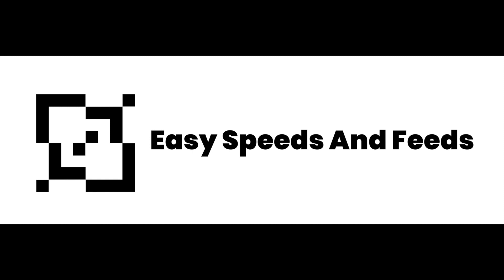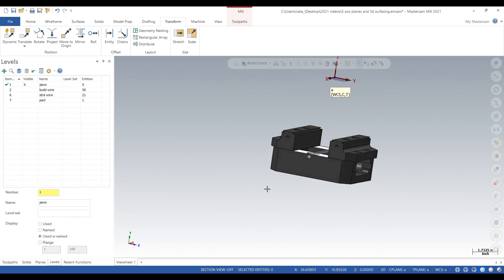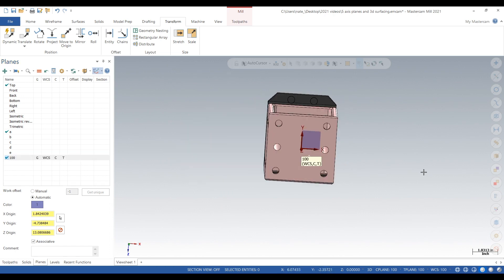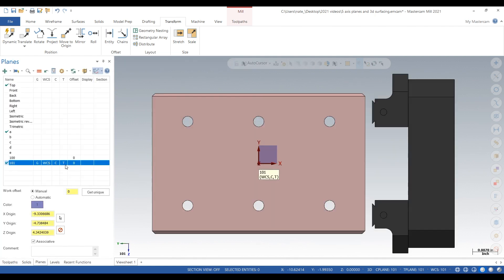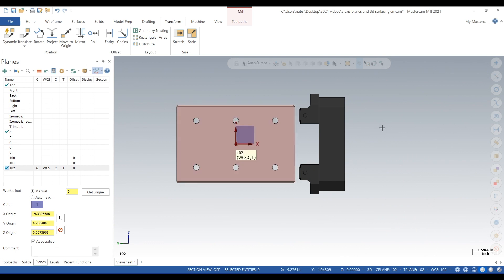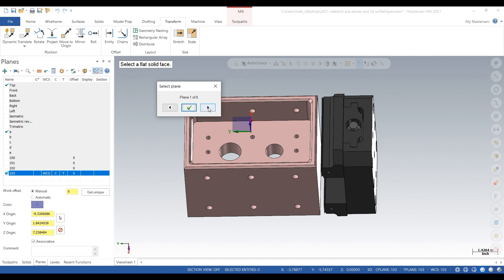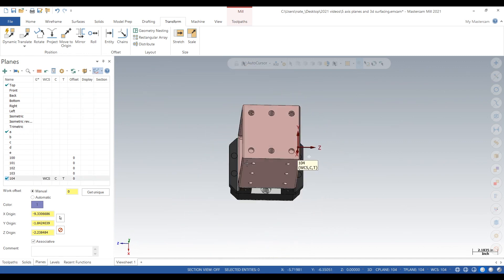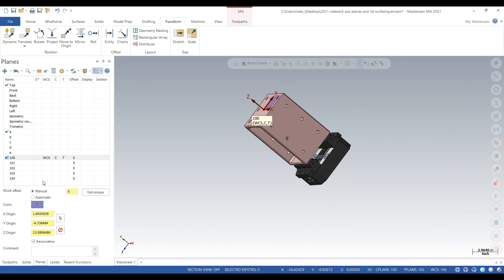3 + 2 Planes! Adding WCS for 5 axis Programming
A quick and basic guide to adding WCS planes on 5 sides of a part.